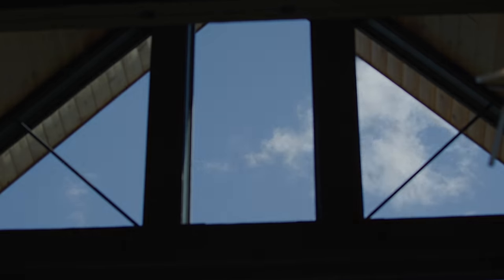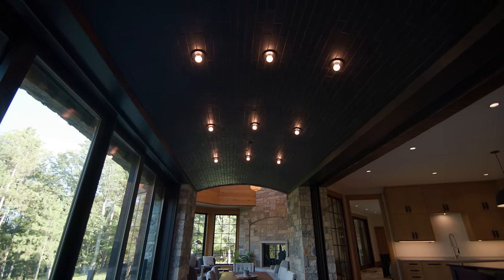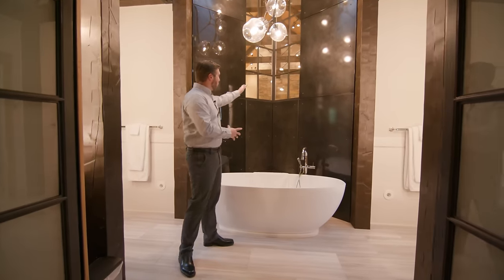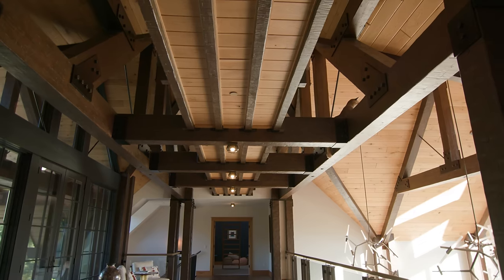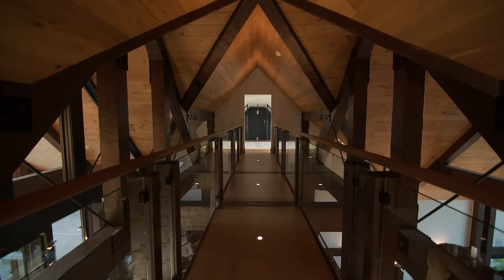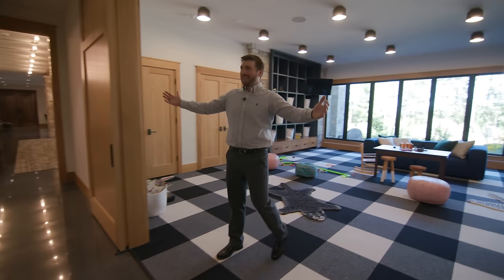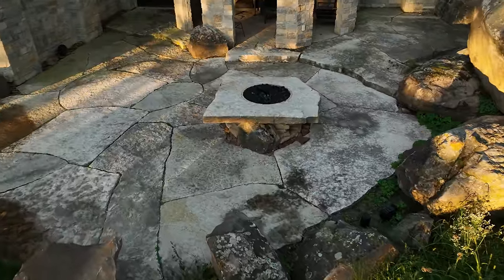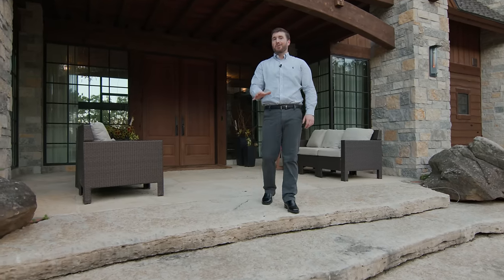Touring a Golden Eagle Mega Mansion!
Tour one of the most elegant and distinctive homes we have EVER seen on our channel.

You Deserve a home like this. And we are here to make it easy for you.

Custom homes are our specialty over 6000 since 1966. Some larger, some smaller and all are distinctive. If you are thinking about building in North America, we can help with our award winning, nationally recognized design team and our experienced nationwide builder network. We have an exclusive designer guided showroom and interactive examples creating the perfect environment to evolve your ideas into reality.

Golden Eagle's custom homes range in price depending on amenities and build location from $500 to $1000 per square foot. This home as pictured would turnkey for about $800 per square foot.  So, if we do the math $800 X 17,000 sq ft = $13,600,000.

BUILDERS ⚒
Are you a quality builder? Let’s connect!